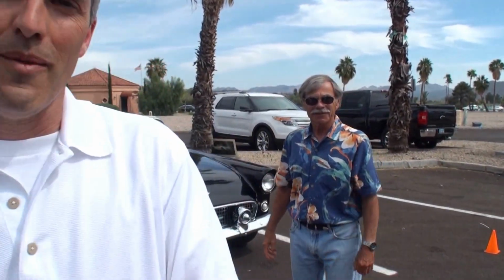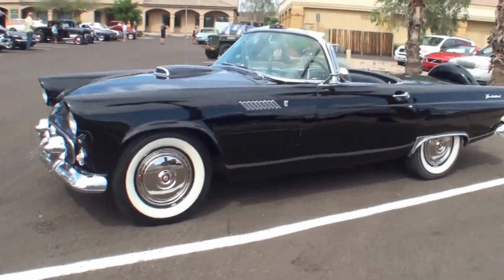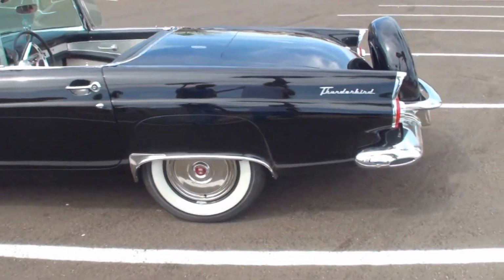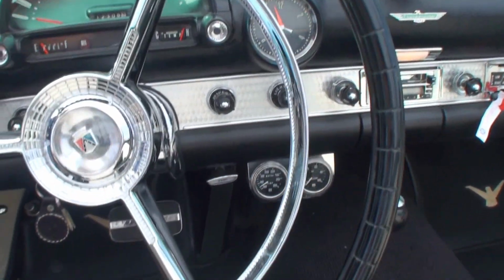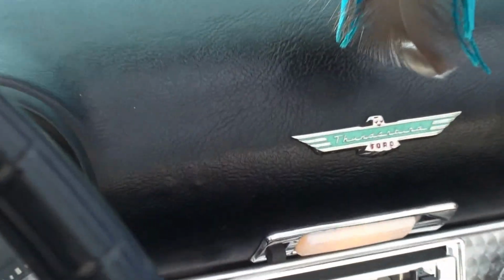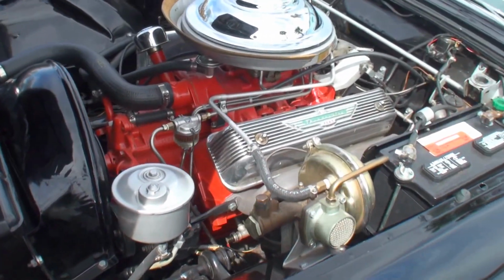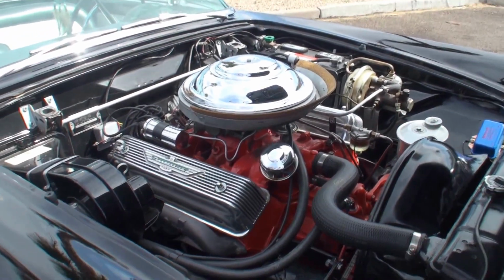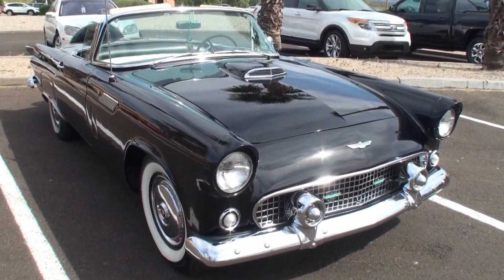1956 Ford Thunderbird T Bird Convertible in Black paint - My Car Story with Lou Costabile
On "My Car Story" we're in Fountain Hills AZ on 3-23-14 at their regular Sunday Car Show.

We're looking at a 1956 Ford Thunderbird T Bird Convertible.

The car's Owner is Frank Checchin.  He's had the car since 2002.  The car was one of the 1st cars his Father had him ride in.